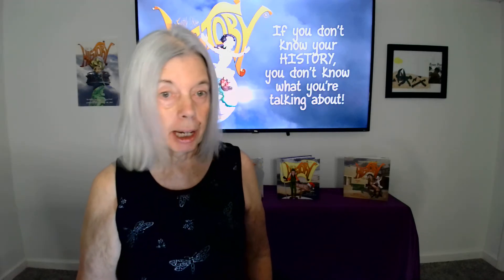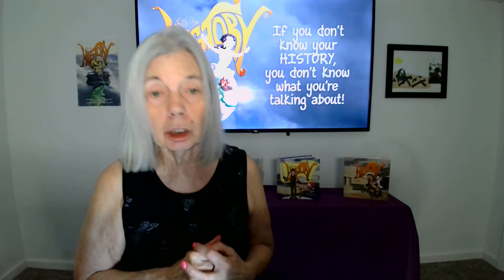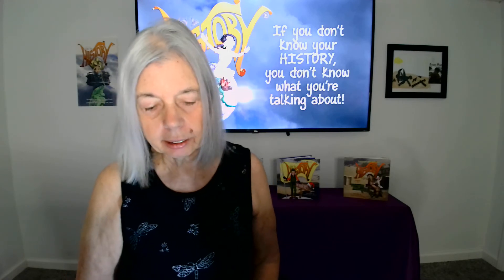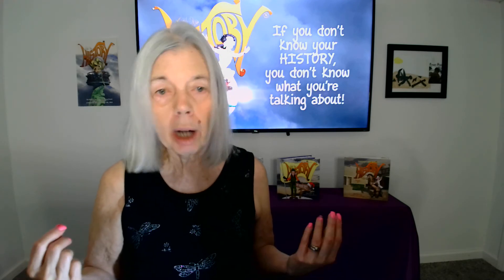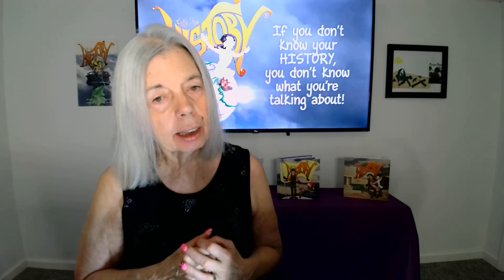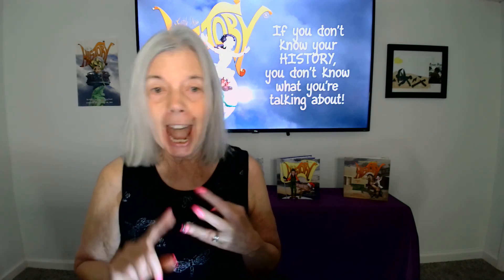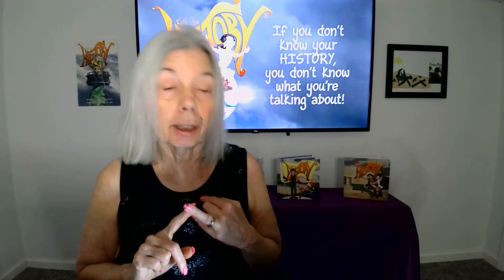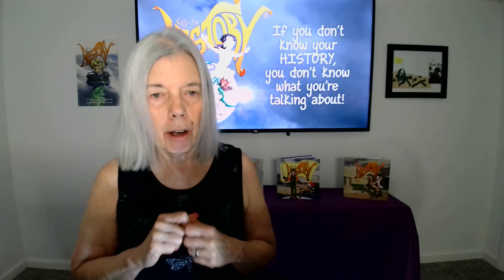TWO MINUTE TEACHER -SUMMERTIME STARTERS, AUGUST, WEEK 2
HOW TO SET UP A LESSON IN TWO MINUTES.
TODAY'S LESSON IS SUMMERTIME STARTERS FOR AUGUST, WEEK 2.
MATERIALS: AUGUST CALENDAR TEMPLATE, PENCILS, NOTEBOOK, DICTIONARY OR INTERNET ACCESS
FOR TEMPLATE LINK TO PINTEREST BOARD:

PROCEDURE; WEEK 2 AUGUST 9 THROUGH AUGUST 13.

for much more